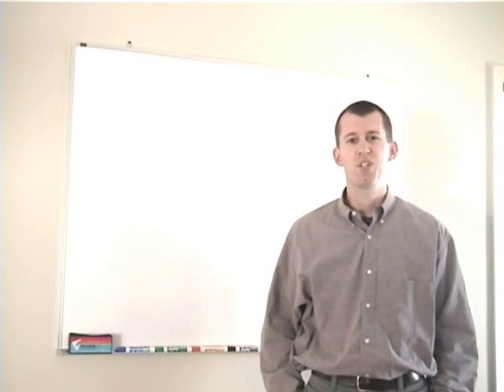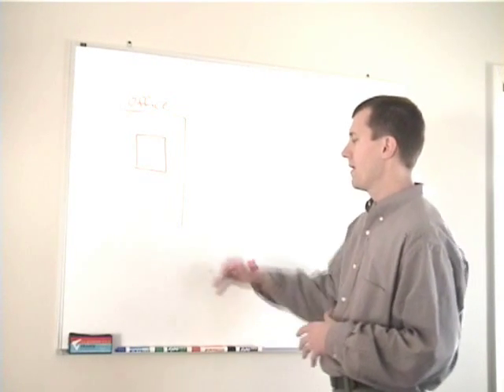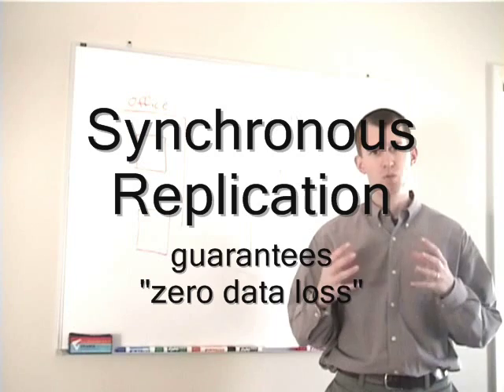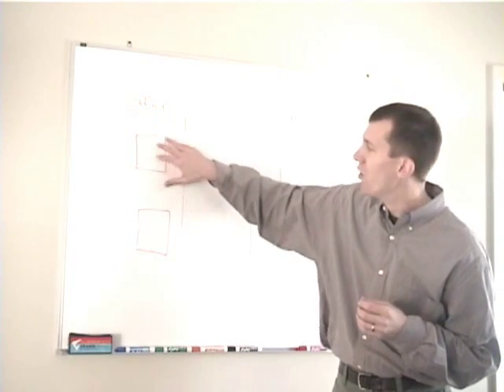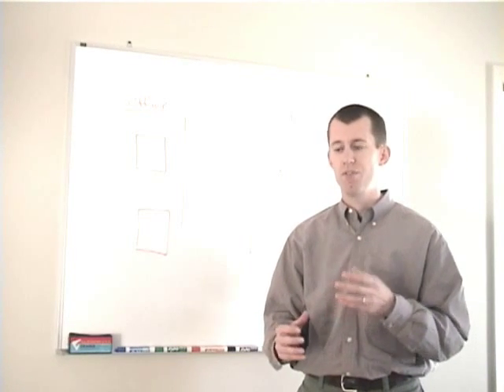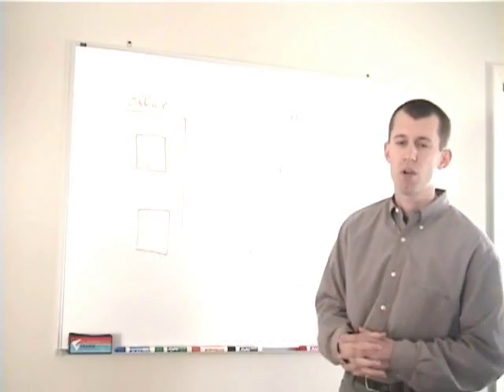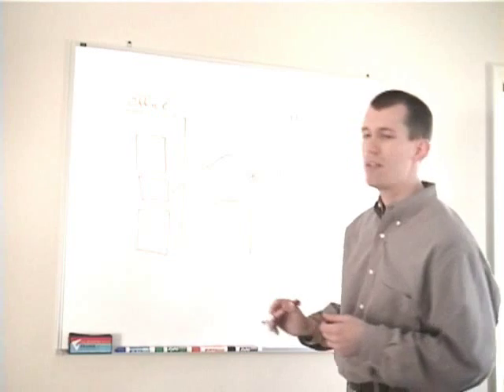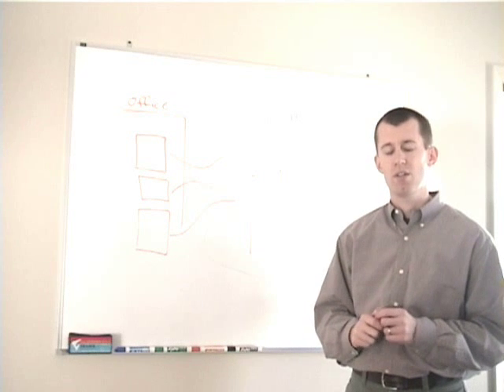Host based replication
Using host based replication with CyGem, ltd.